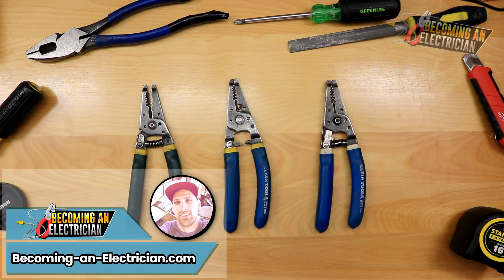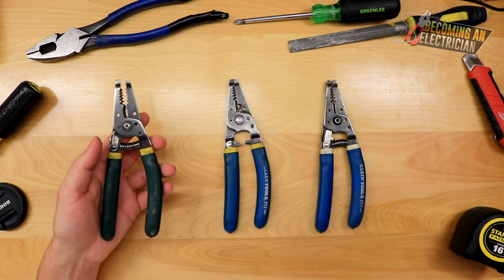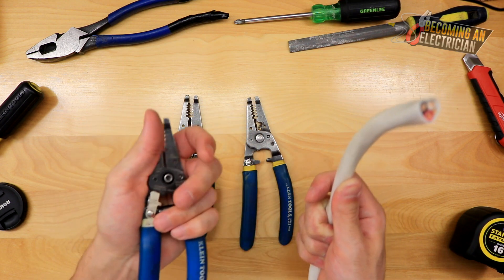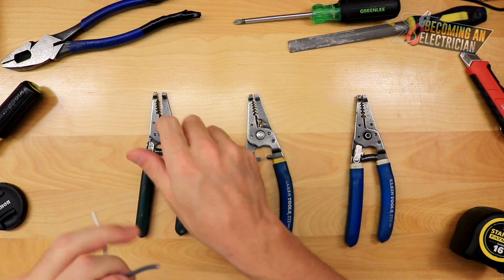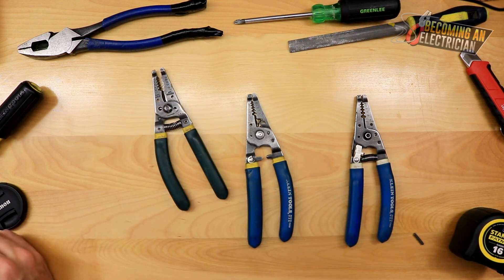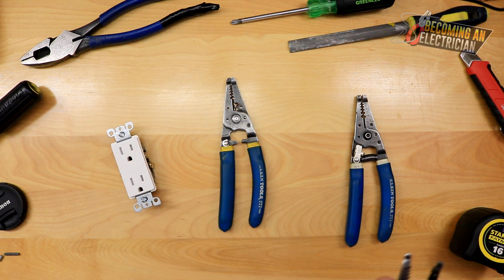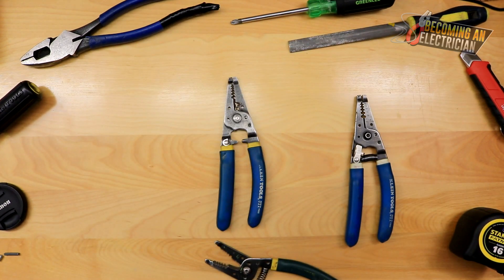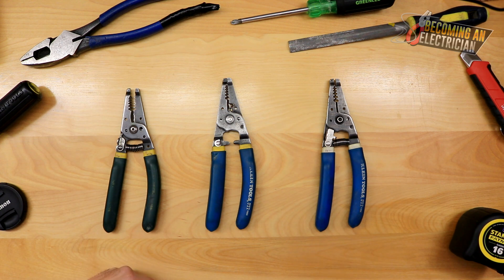How to Buy Wire Strippers for Electricians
This electrician tutorial covers How to Buy Wire Strippers.. because you'll see there's so many options for what are the best wire strippers, such as splicing wire strippers.. auto-stripping wire strippers.. but my personal favorite are the ones with the yellow tips, as shown in the video!

Now.. Wire Strippers actually are used for much more than just stripping wires in the roughing-in stage before splicing wires.. we also use wire strippers in finishing to create our hooks for electrical devices like plugs and switches, as well as cut machine screws to length!